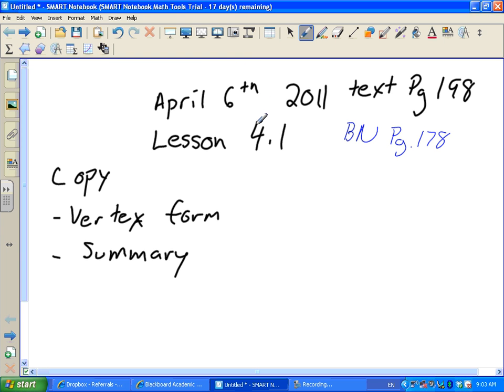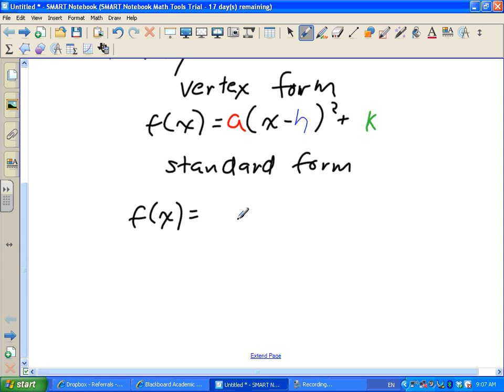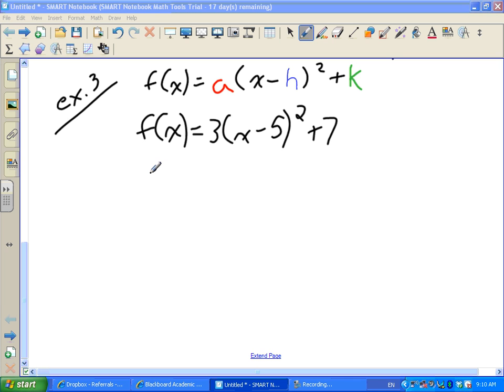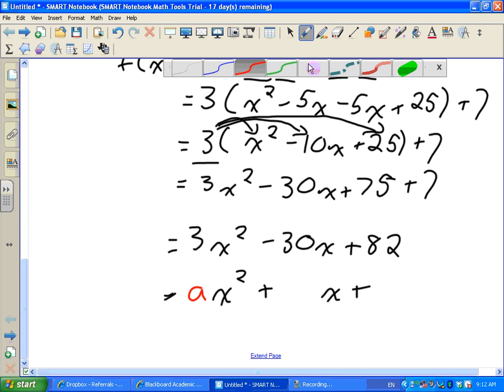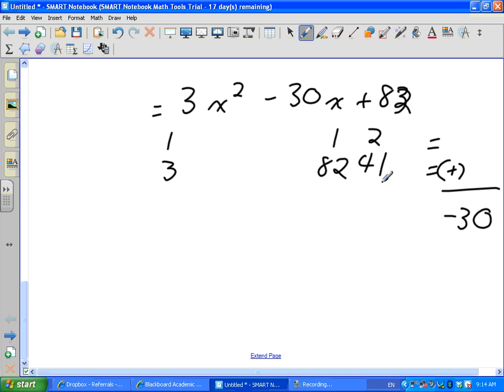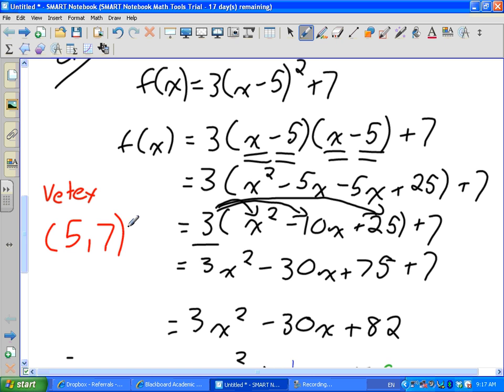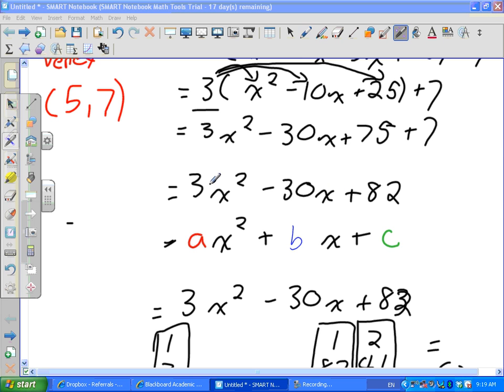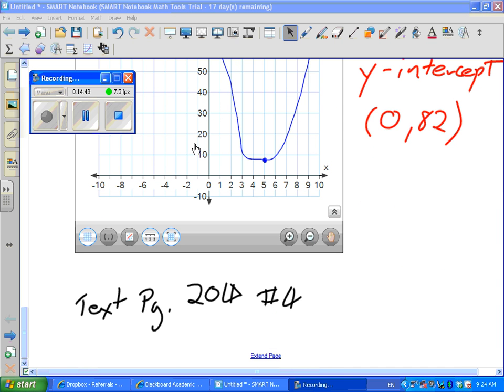grade 11 mixed Lesson 4 1 April 6th 2011